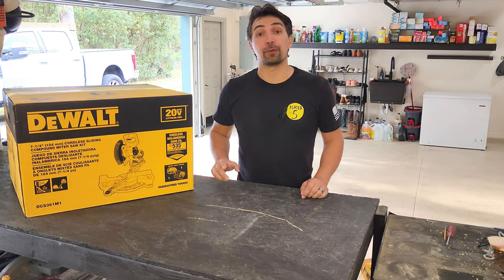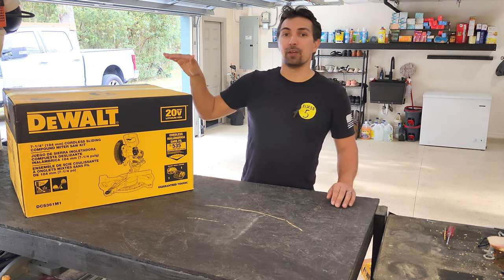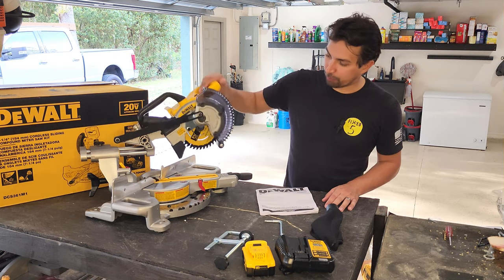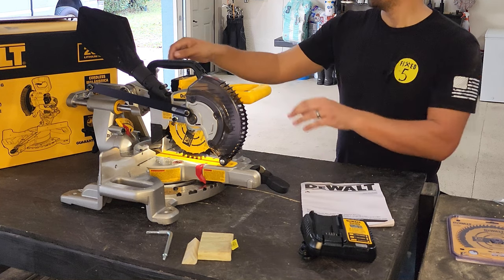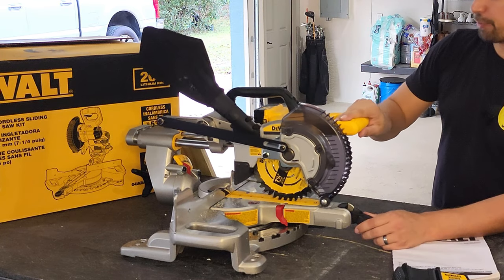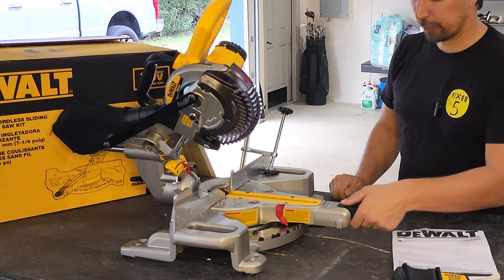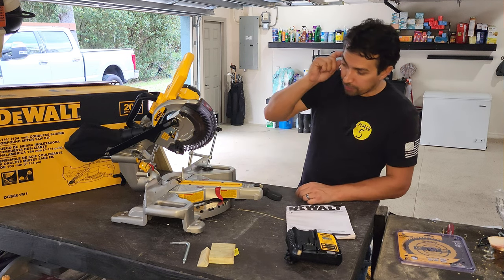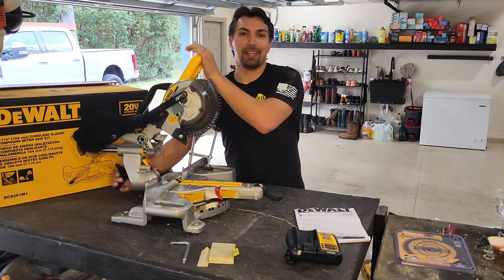DEWALT 20V MAX* 7-1/4-Inch Miter Saw Cordless Review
DEWALT 20V MAX* 7-1/4-Inch Miter Saw, Cordless (DCS361M1) on AMAZON

Amazon Storefront